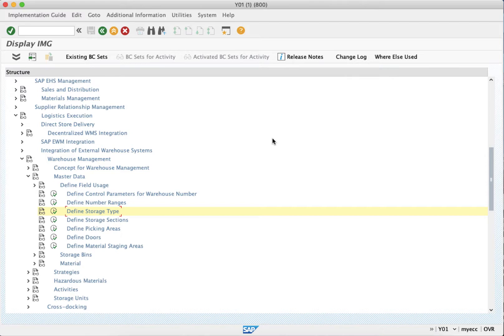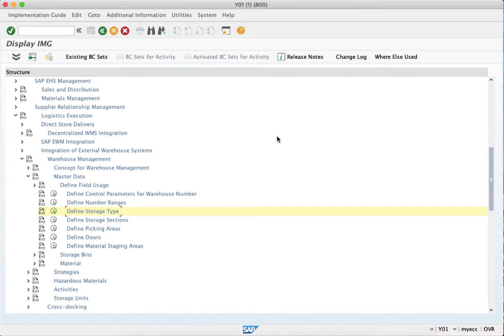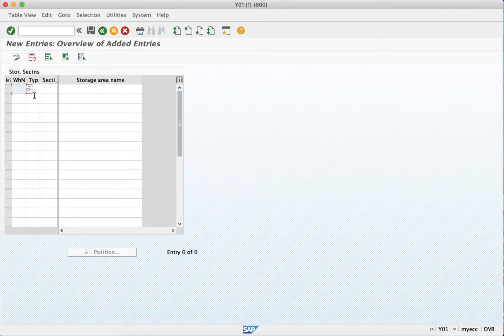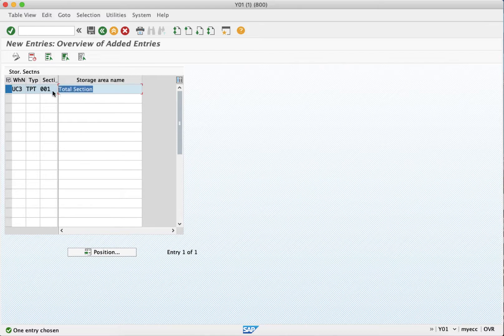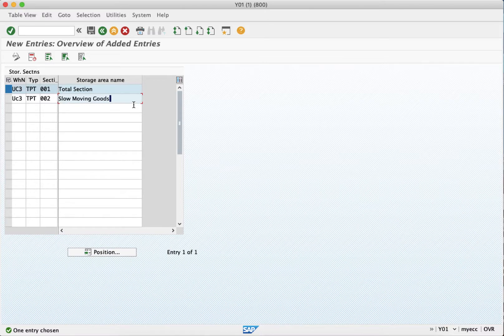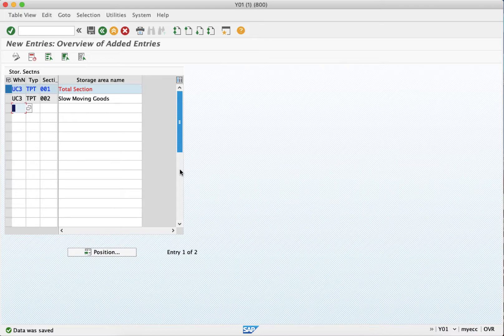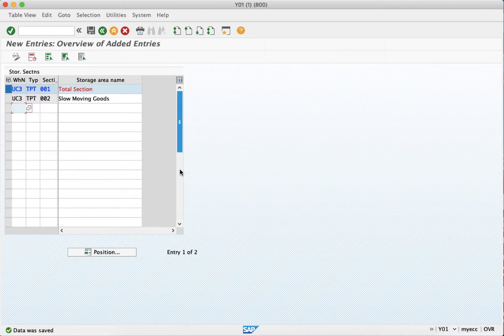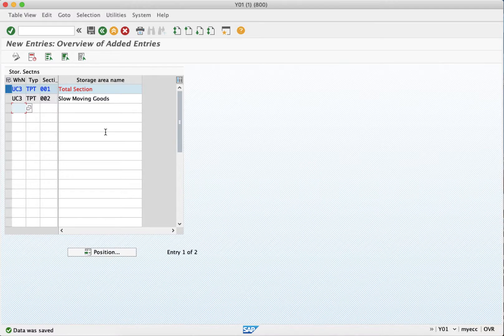Create Storage Sections by Bhupal Reddy - SAP WM org Structure part 5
This video talks about the further spatial arrangements of a Storage type into storage sections in a warehouse.